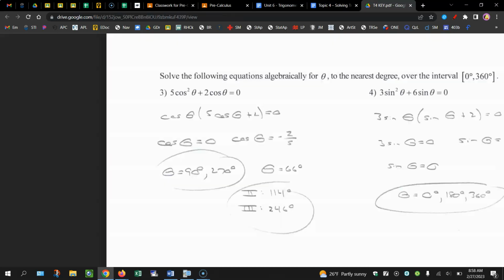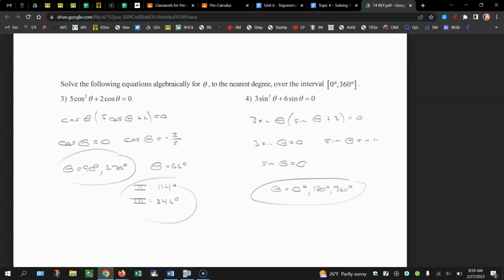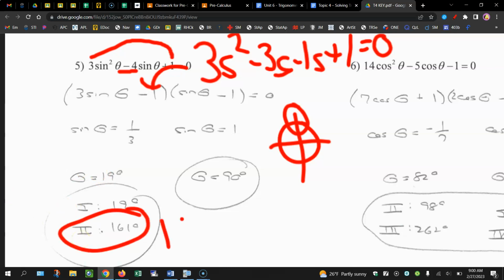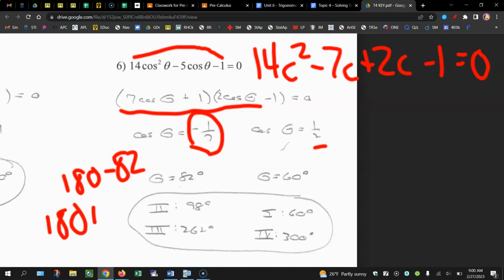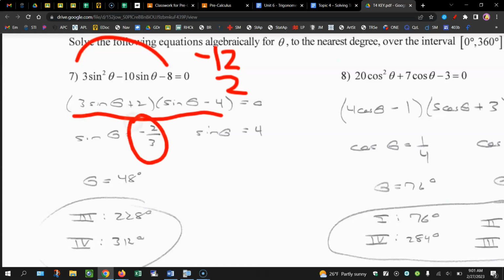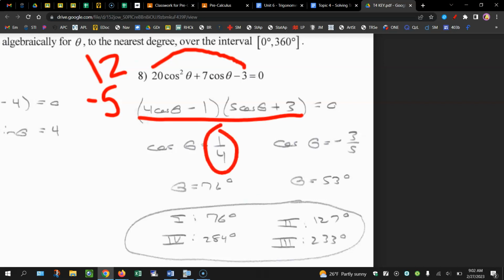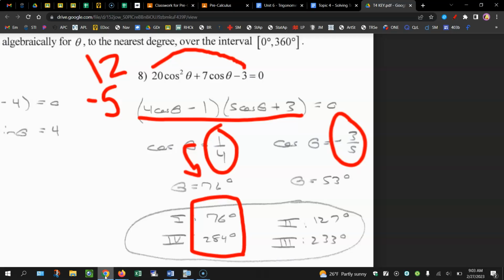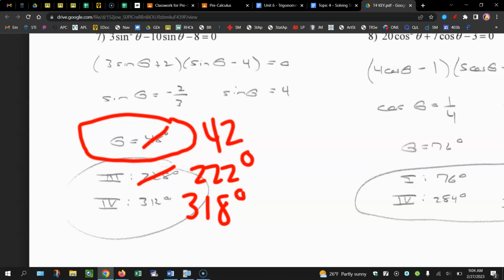Page 3,4 Examples